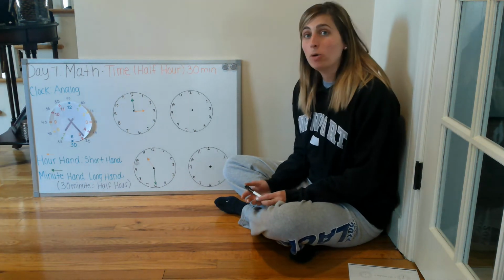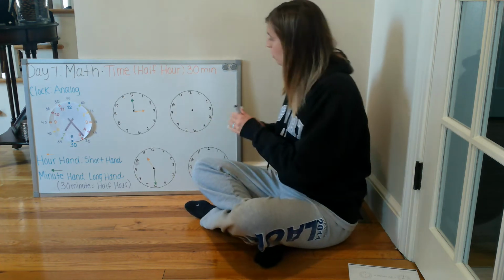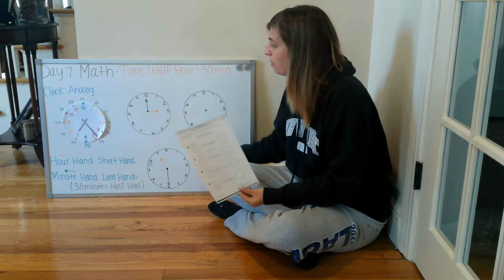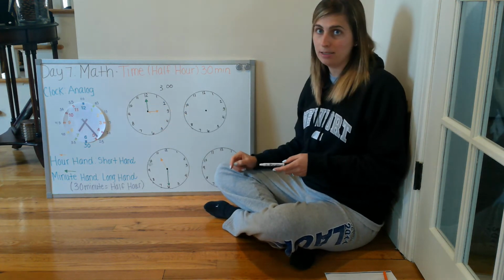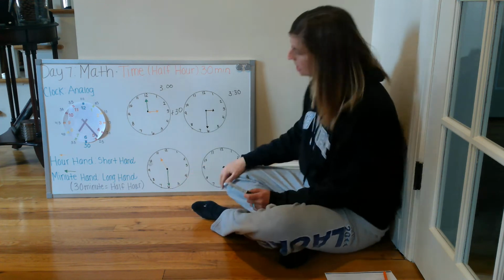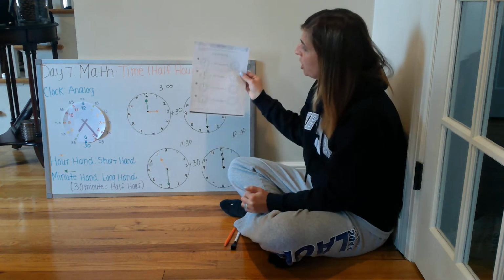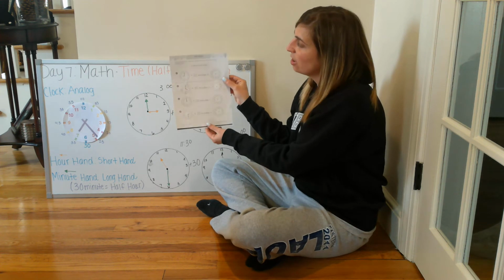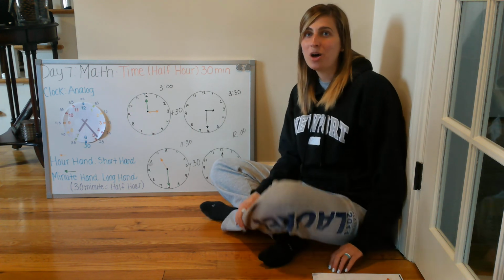Math:Time To The Half Hour with Worksheet